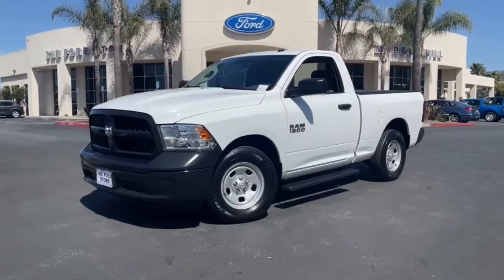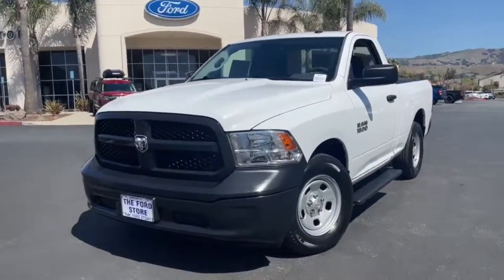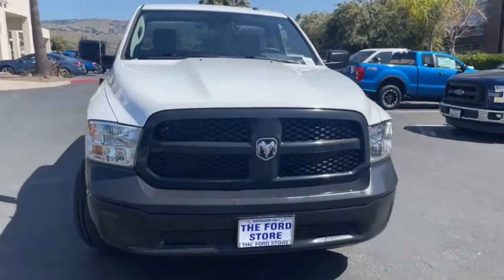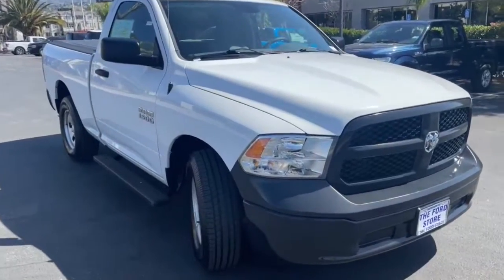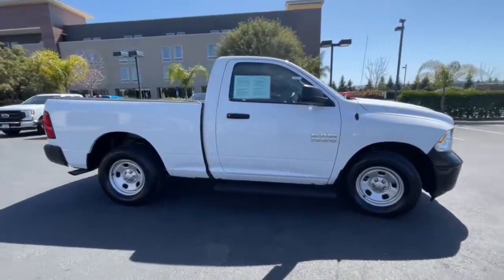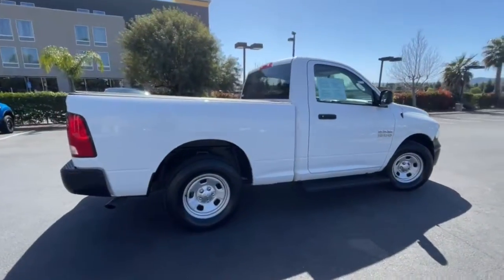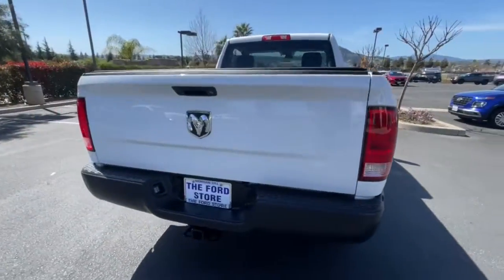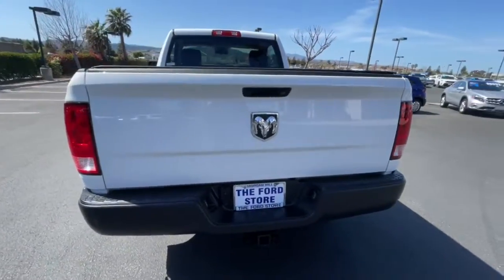2015 Ram 1500 San Jose, Morgan Hill, Gilroy, Sunnyvale, Fremont, CA 407302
2015 Ram 1500

2015 Ram 1500 Tradesman Bright White Clearcoat CARFAX One-Owner. Clean CARFAX. Certified. 2015 Ram 1500 Tradesman in Bright White Clearcoat with Diesel Gray/Black Cloth, Carfax One Owner, Tow Package, Clean Carfax No Accidents, Local Trade, Locally Serviced, Standard Package, SOFT BED COVER.brbrbrCertification Program Details: Blue Certified 90-Day/4,000 Mile (whichever comes first),Comprehensive Limited Warranty and complimentary 24/7 Roadside Assistance, 139 Point Inspection Checklist, FordPass Rewards Points,Free Carfax Vehicle History Report Awards:br  * Green Car Journal 2015 Green Truck of the Year   * 2015 KBB.com Best Buy Awards Finalist   * 2015 KBB.com 15 Best Family CarsbrBased on 2017 EPA mileage ratings. Use for comparison purposes only. Your mileage will vary depending on how you drive and maintain your vehicle, driving conditions and other factors.brWe put our best price online and on the car so you don't waste time and energy trying to figure out what you'll actually pay. We sell high quality pre-owned vehicles at extremely low prices with out any games, gimmicks, or high-pressure tactics. We do business the way business should be done.